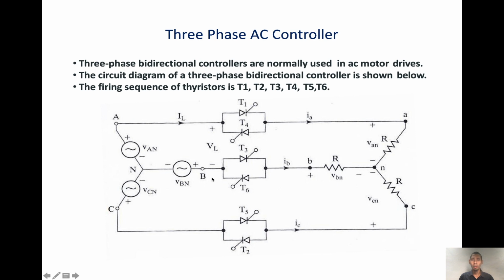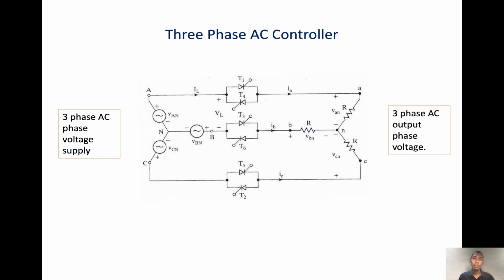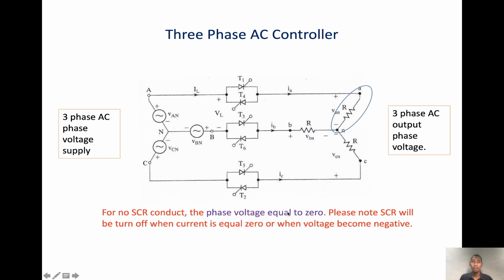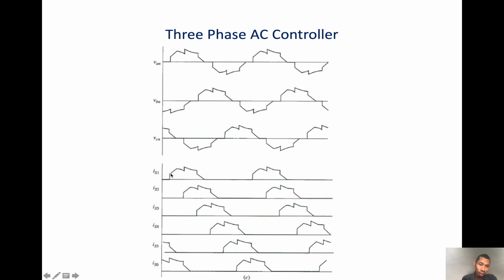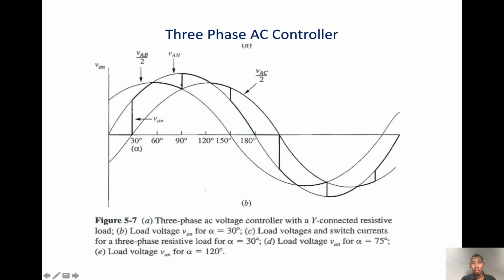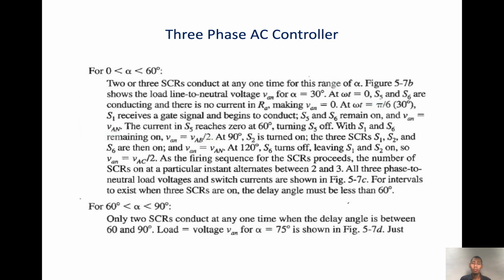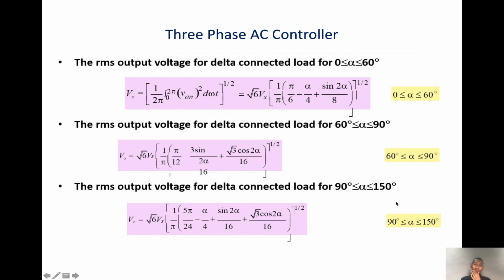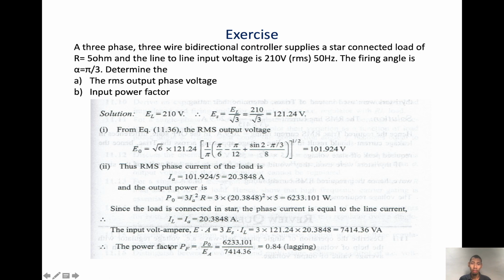3 phase ac ac converter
Strictly for Online Class USM EEK373